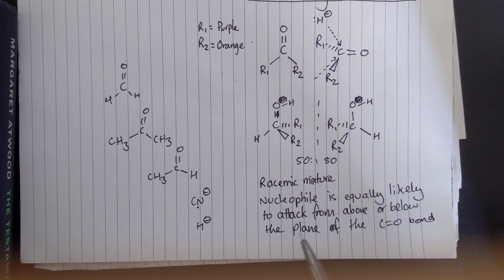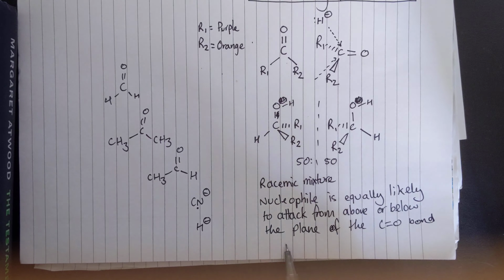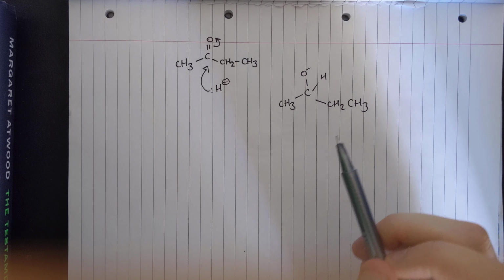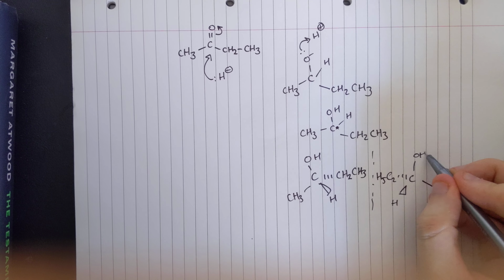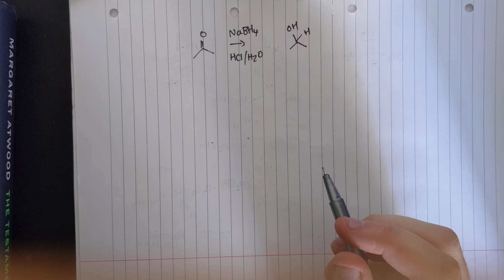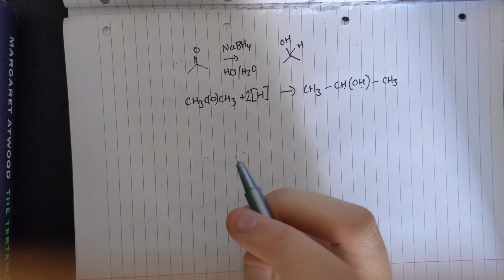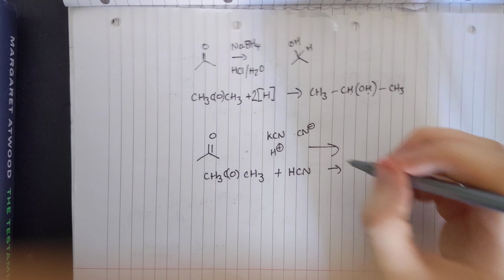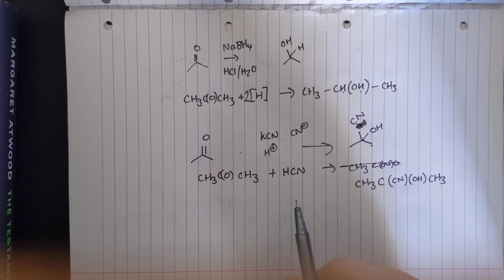Nucleophilic Addition (3 of 3)